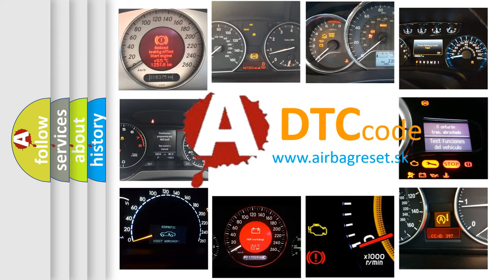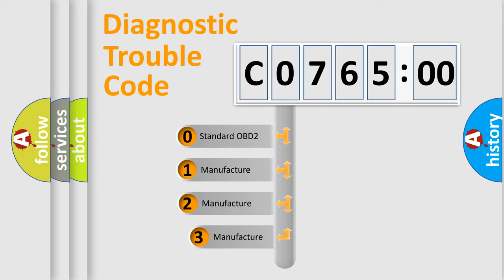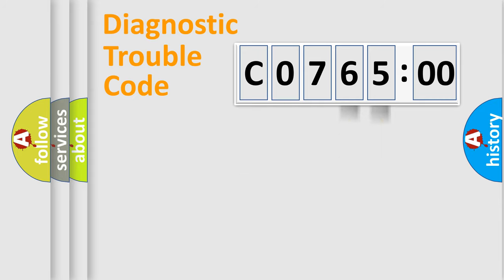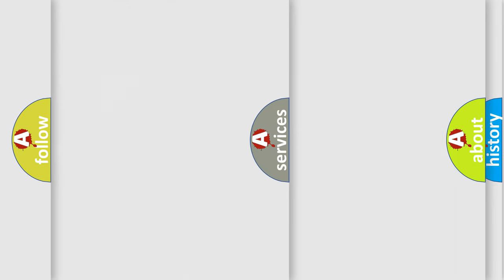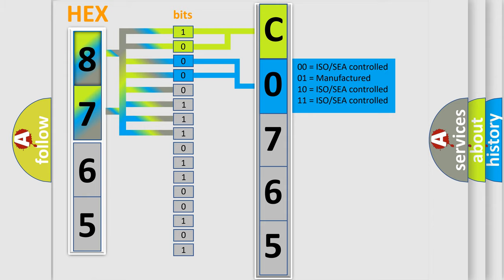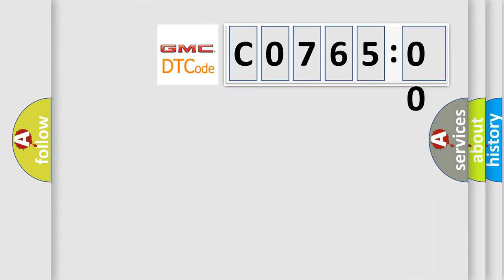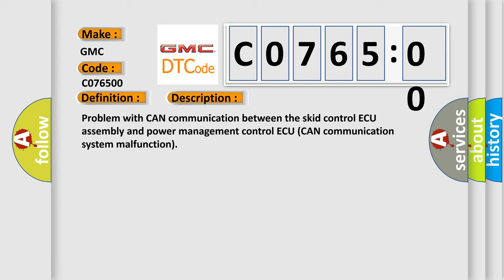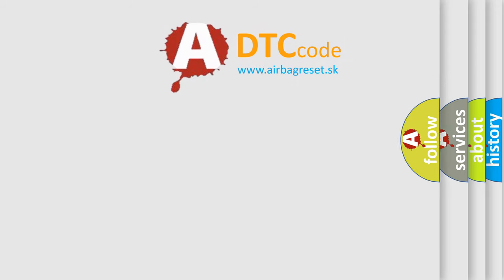DTC GMC C0765-00 Short Explanation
Contents:
0:21 Basic DTC analysis according to OBD2 protocol standard.
1:48 Insight into programming
2:58 A diagnostically understandable description of the Diagnostic Trouble Code
3:05 Basic error definition

Make:
GMC
Code:
C0765 00
Definition:
Lost Communication with Brake System Control Module
Description:
Cause:
 CAN communication system
Failure Type: